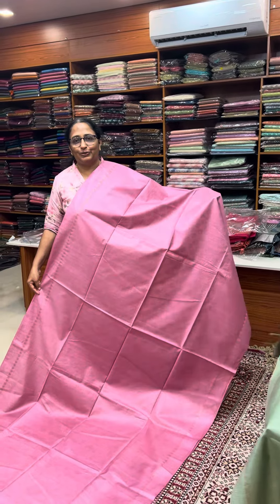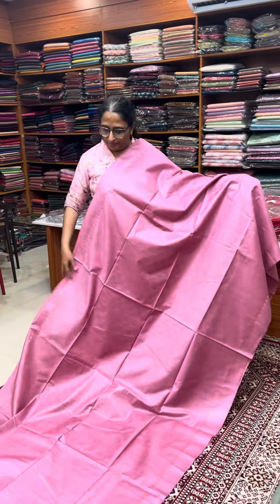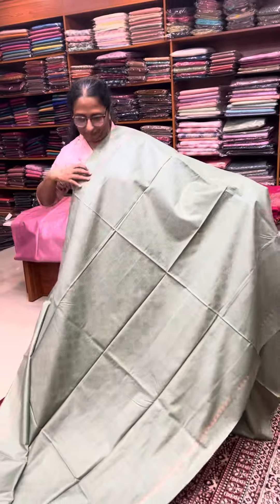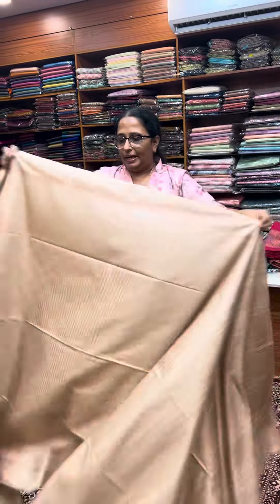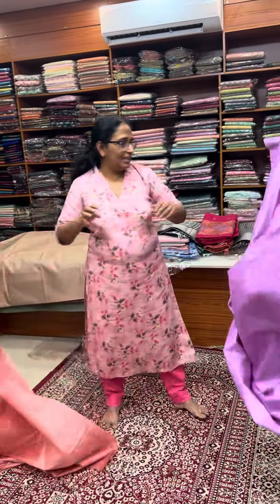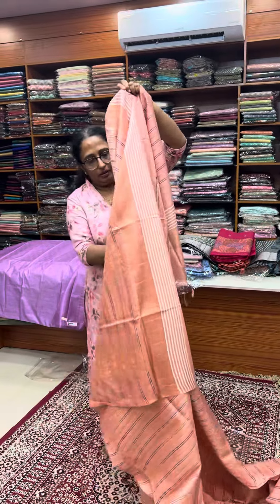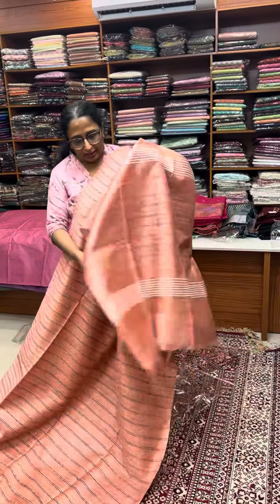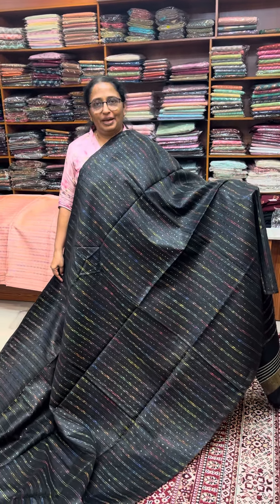Semi Tussar sarees/whatsapp to order 9074244276